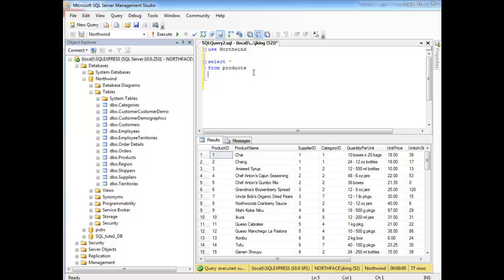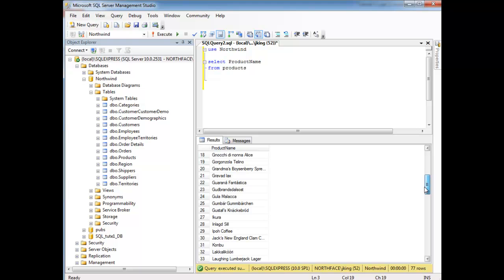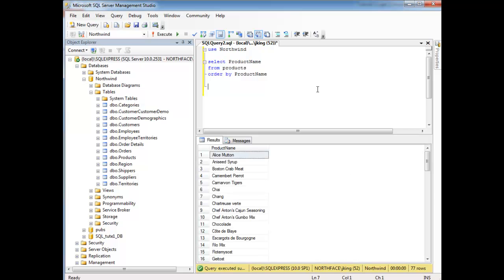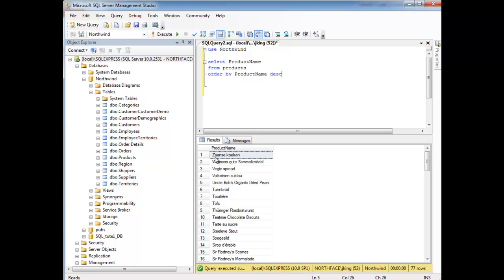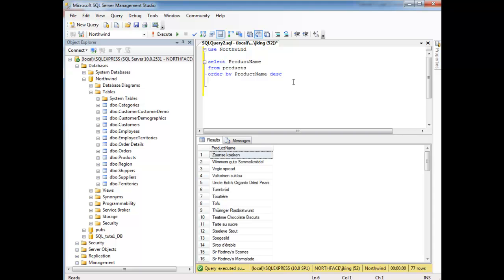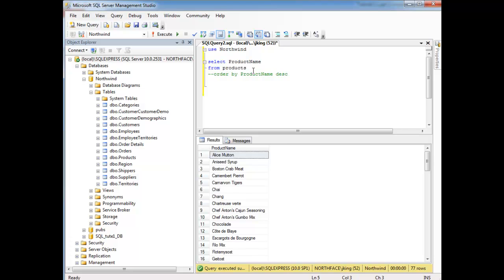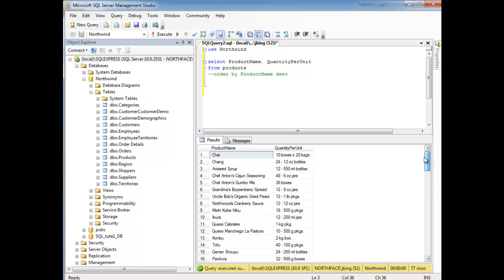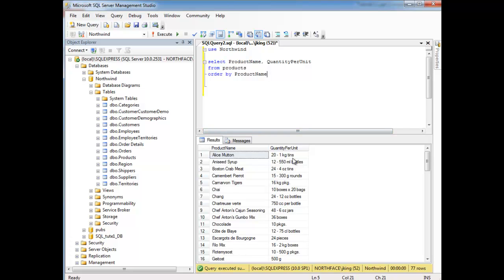SQL ORDER BY Introduction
Jamie King of Neumont University demonstrating how to order data in a SELECT query using ORDER BY